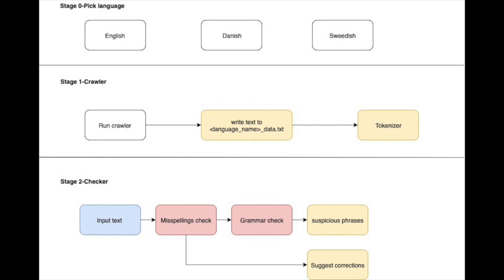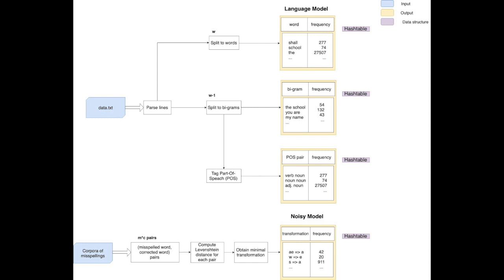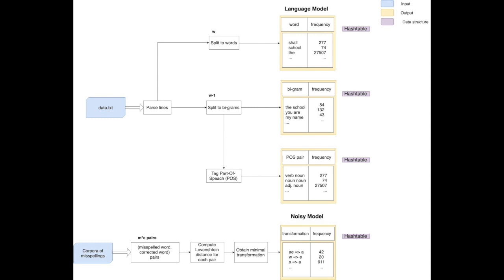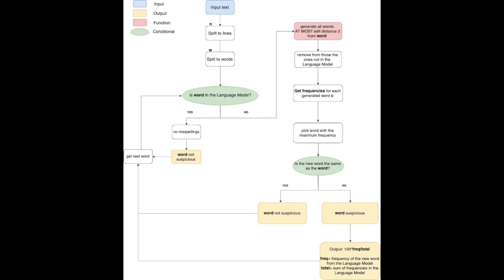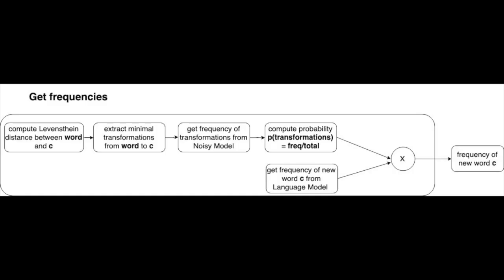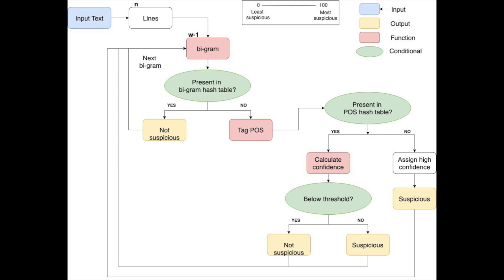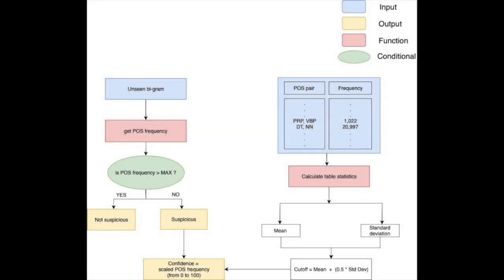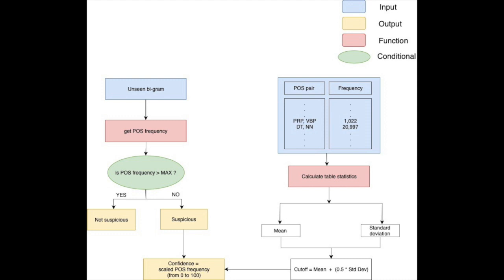EC504-FinalProject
This video is about EC504-FinalProject

References
1-)Feng, H. H., Saricaoglu, A., & Chukharev-Hudilainen, E. (2016). Automated error detection for developing grammar proficiency of ESL learners. calico journal , 33(1), 49.
2-)Chodorow, M., & Leacock, C. (2000). An unsupervised method for detecting grammatical errors. In 1st Meeting of the North American Chapter of the Association for Computational Linguistics.
Lin, N. Y., Soe, K. M., & Thein, N. L. (2011). Developing a chunk-based grammar checker for translated English sentences. In Proceedings of the 25th Pacific Asia Conference on Language, Information and Computation.
3-)Islam, A., & Inkpen, D. (2009, September). Real-word spelling correction using Google Web 1T n-gram with backoff. In 2009 International Conference on Natural Language Processing and Knowledge Engineering (pp. 1-8). IEEE.
4-)Norvig, P. (2009). Natural language corpus data. Beautiful data, 219-242.
5-)Kausar, M. A., Dhaka, V. S., & Singh, S. K. (2013). Web crawler: a review. International Journal of Computer Applications, 63(2).
6-)Shkapenyuk, V., & Suel, T. (2002). Design and implementation of a high-performance distributed web crawler. In Proceedings 18th International Conference on Data Engineering (pp. 357-368). IEEE.